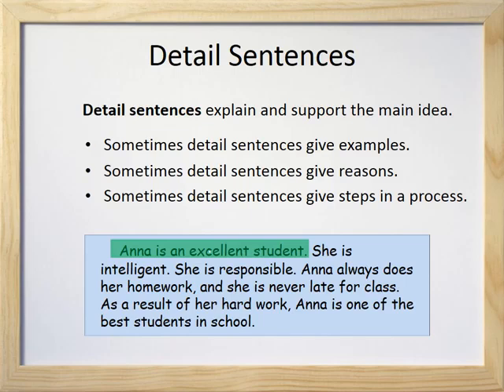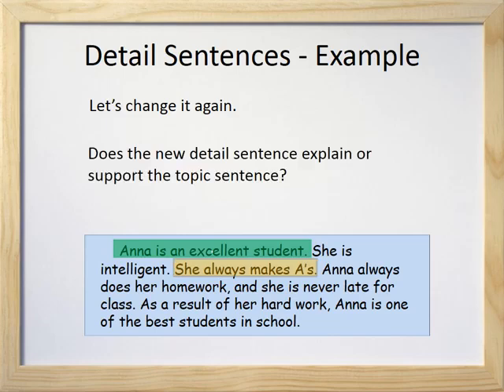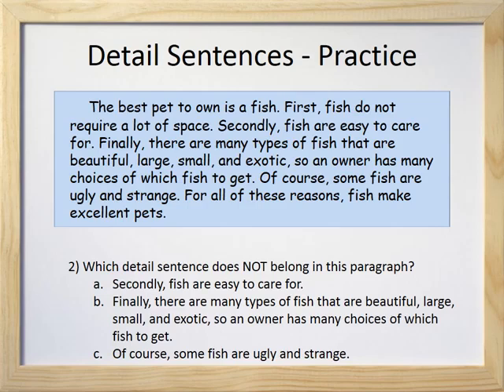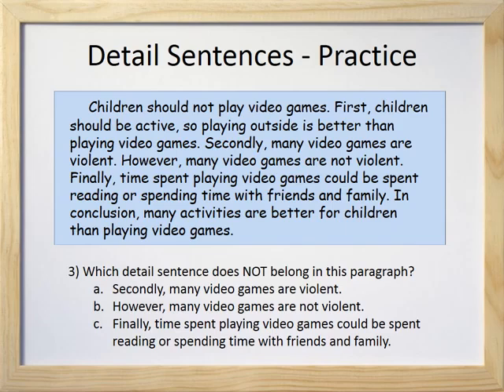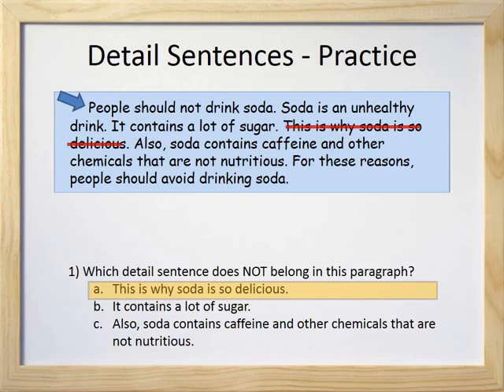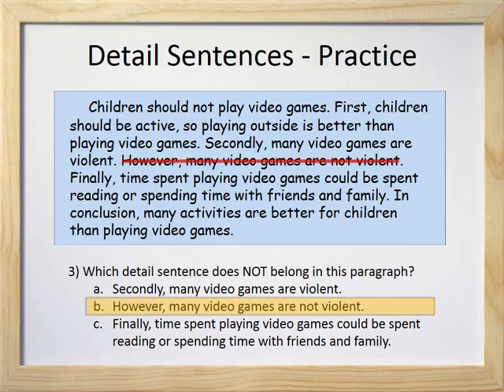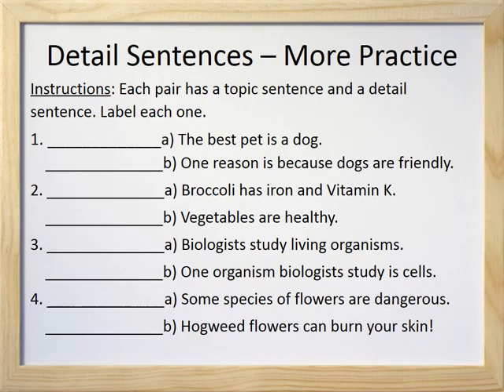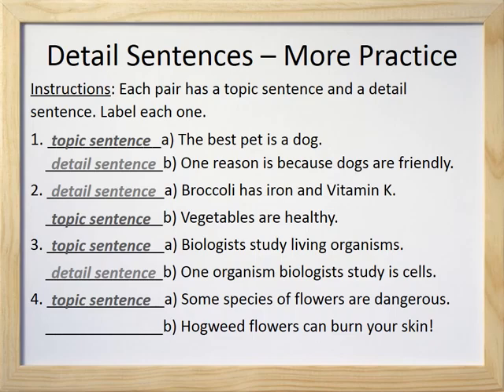Cách viết một đoạn văn (Bài 3)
Dạy viết một đoạn văn bằng Tiếng Anh